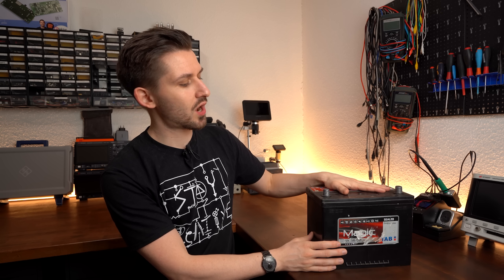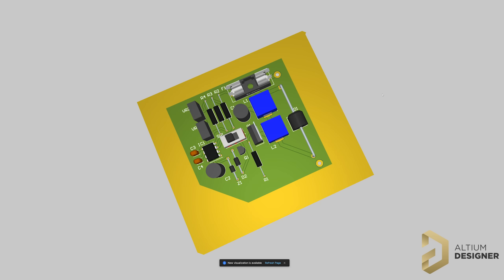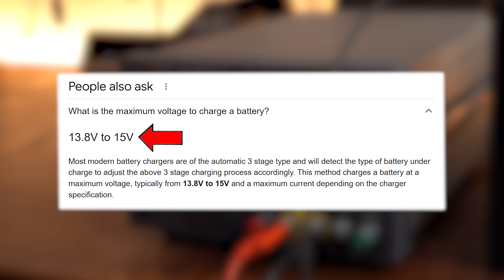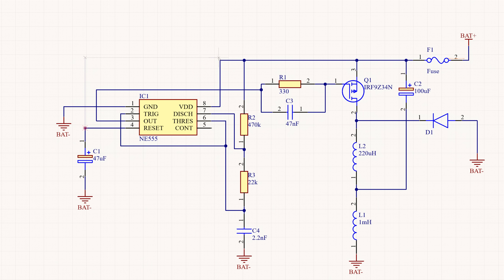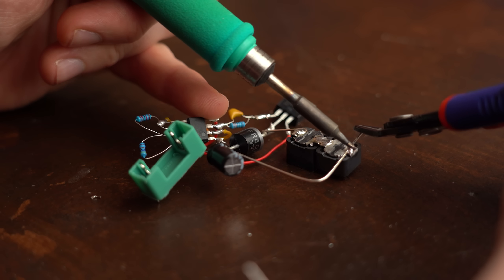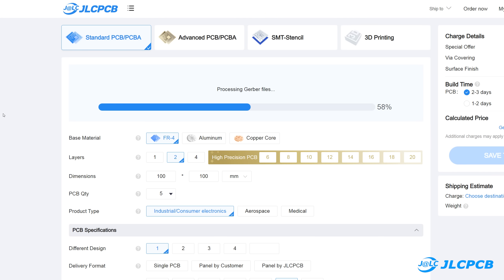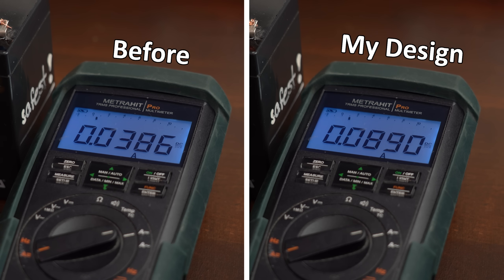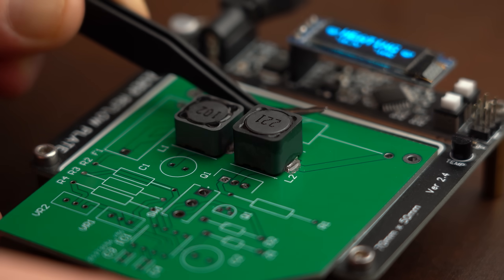I followed a YouTube "Battery Hack" and Wasted 30 Days! (Desulfator)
1-8 Layers PCBs for $2. JLCPCB Flexible PCB coming soon

In this video we will be having a closer look at Desulfator circuits. A while ago a viewer sent me a link to a YouTube video in which someone made his own DIY design that he then used to "revive" and old lead acid battery. By doing that the original capacity of the battery got restored. That sounds too good to be true. So I made my own design, did tests for more than 30 days and ultimately decided whether all of this is fake or real. Let's get started!

0:00 The Suspicious YouTube video
1:22 Intro
1:43 Desulfator Basics
2:59 My Car Battery is Done for
3:56 Testing my 2 Lead Acid Batteries
4:44 How does the Circuit from the Video function?
6:19 Testing the Circuit from the Video
7:03 My own (better) Desulfator Circuit
9:35 30 Day Test with my DIY Design
10:11 14 Day Test with Commercial Desulfators
10:44 Verdict